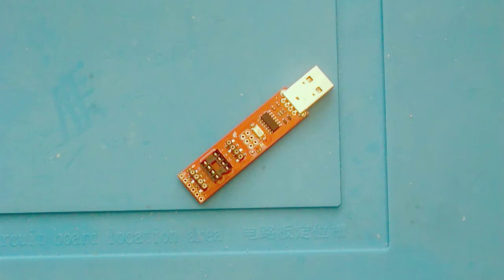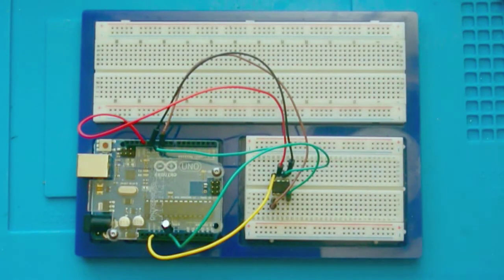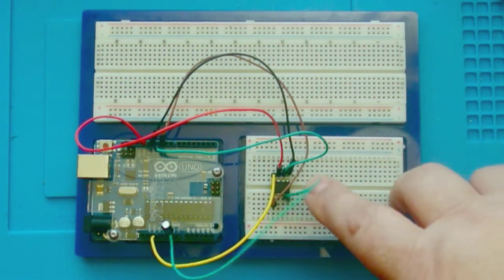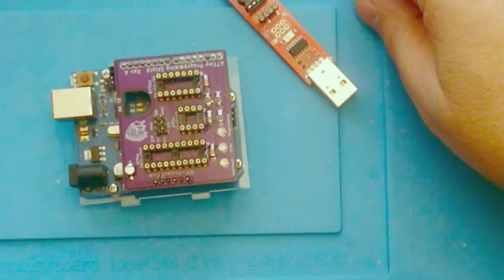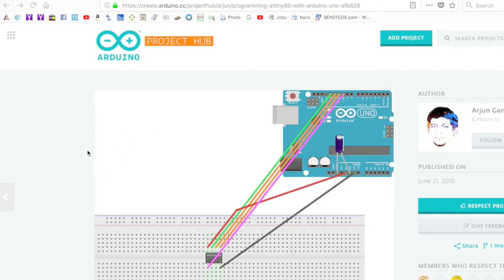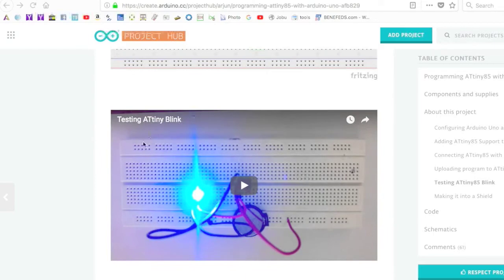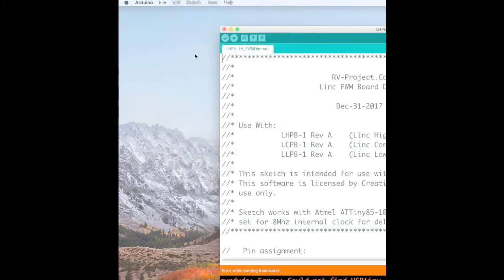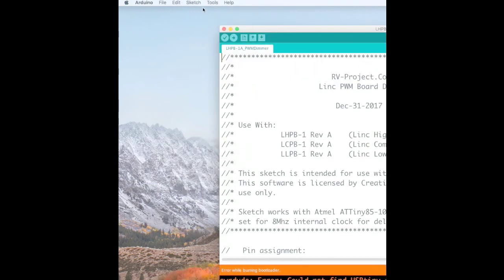Update: ATTiny85 Programmer.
If you did not catch it in the video, here is a link to the project webpage

This video updates the recommended programmer for projects that use the ATTiny85 MicroController (Cylon Eye, Battery Monitor, etc).

Previously I had recommended using the SparkFun Tiny AVR programmer. However, the driver seems problematic and I have had to re-install the Arduino IDE twice in the last 6 months ofuse.

I don't have time to troubleshoot drivers on such a device so I am now programming the ATTiny85 with an Arduino Uno. So far it has been flawless.

If you are not having any problems with the Sparkfun programmer, then I recommend continue using it. However, if you are having problems with the programmer being recognized by the Arduino IDE, then I recommend the Arduino Uno as shown in this update.